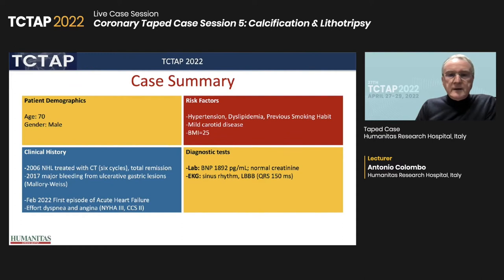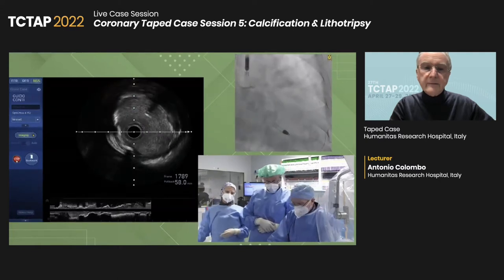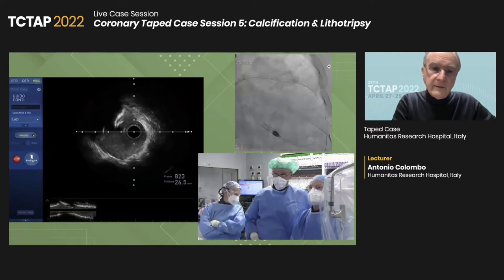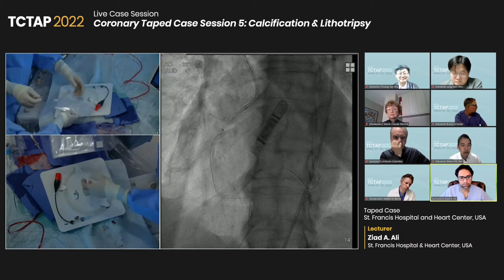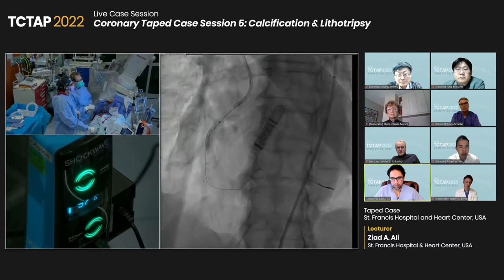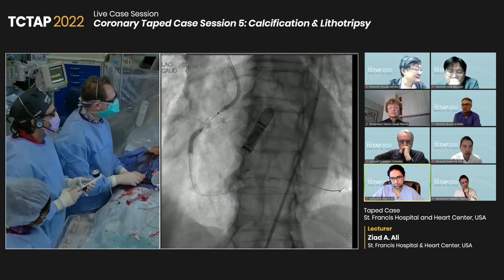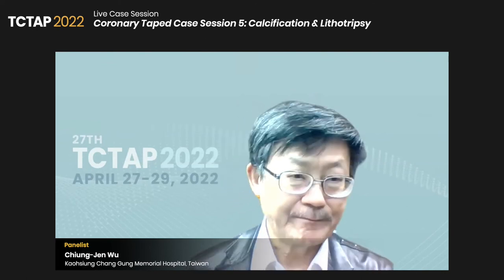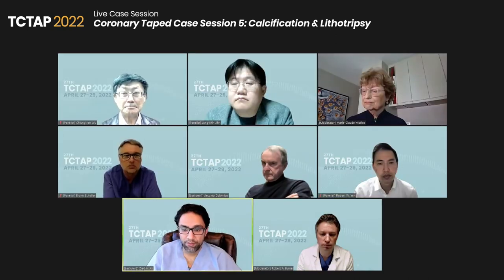[TCTAP 2022] Coronary Taped Case Session 5: Calcification & Lithotripsy